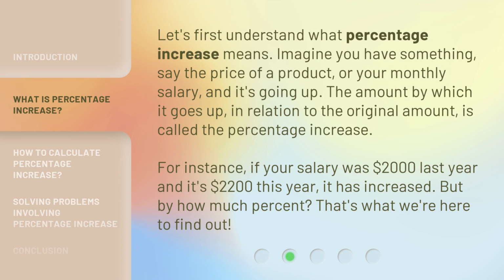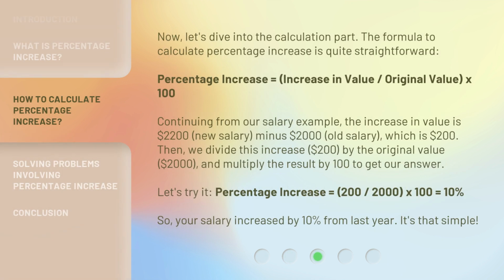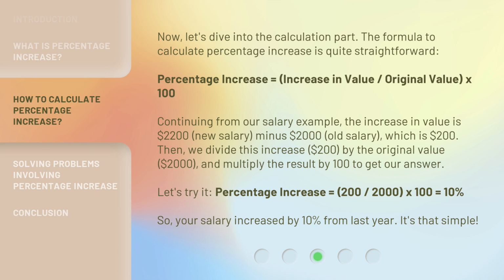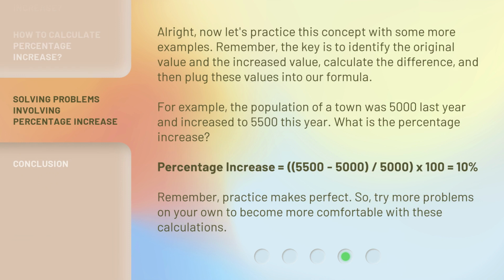Cracking the Code: Solving Percentage Increase Problems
Cracking the Code: Solving Percentage Increase Problems • Learn how to solve percentage increase problems with this engaging video tutorial. Discover the meaning of percentage increase, how to calculate it, and solve problems step by step. Master this essential skill for everyday life, shopping, accounting, and more!

00:00 • Introduction - Cracking the Code: Solving Percentage Increase Problems
00:36 • What is Percentage Increase?
01:10 • How to Calculate Percentage Increase?
02:08 • Solving Problems Involving Percentage Increase